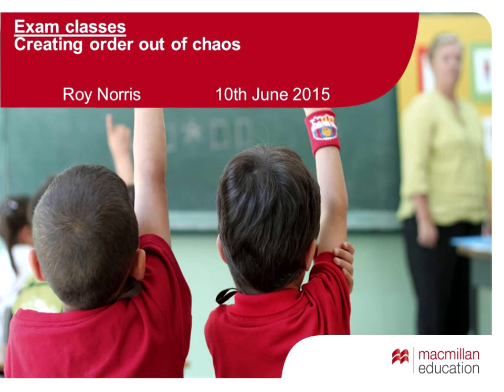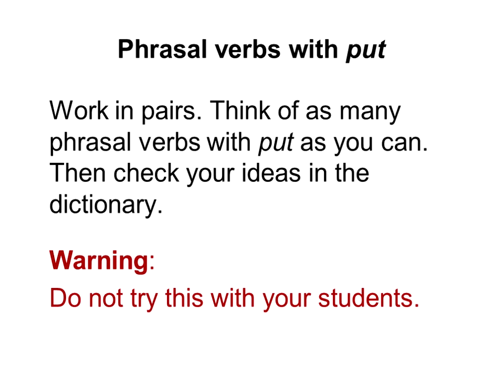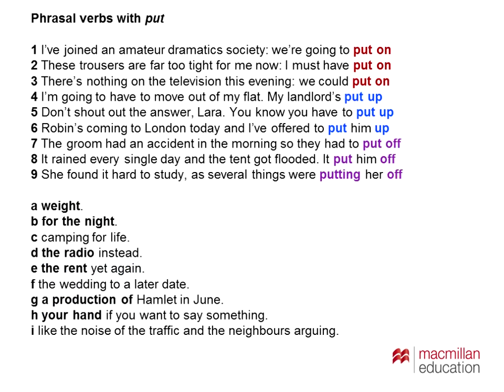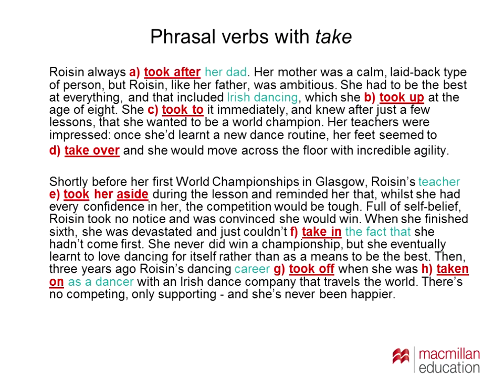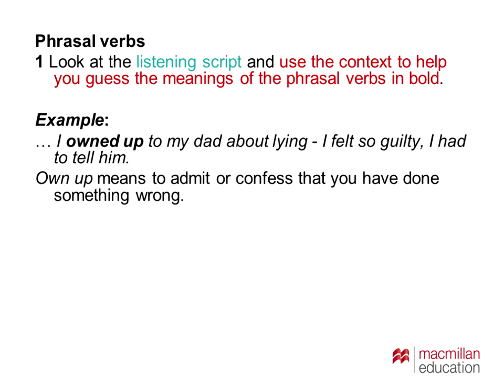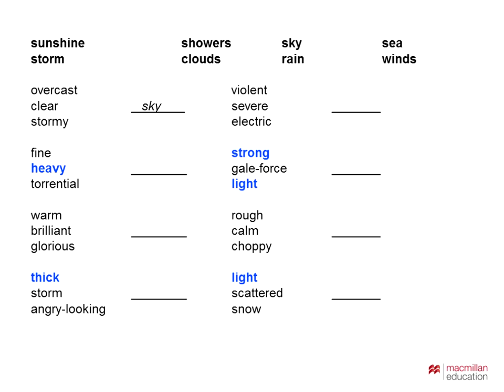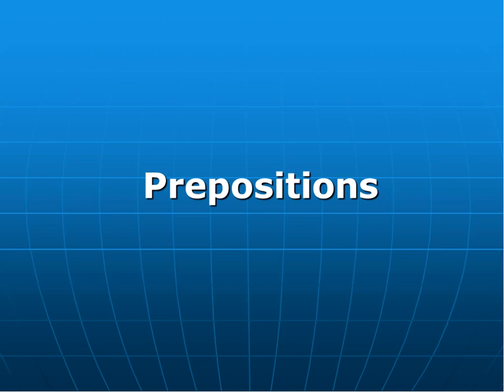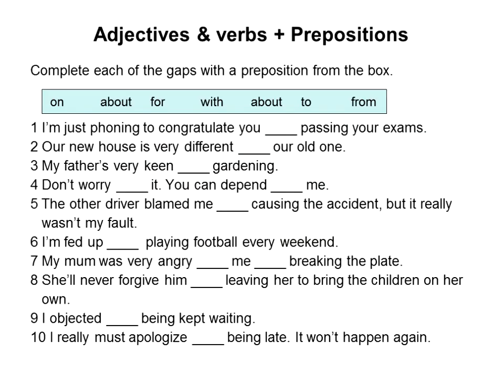Roy Norris - Exam Classes: Creating order out of chaos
This session covers ways of reducing stress for students by creating order out of the apparent chaos of language. With practical tips on how organise and understand different types of exercises from those which merely test (creating confusion and uncertainty) and those which actually teach (and help students progress).